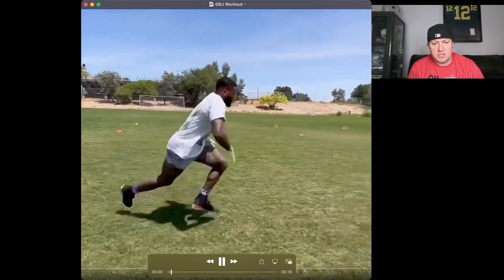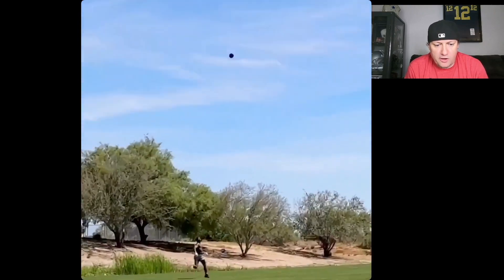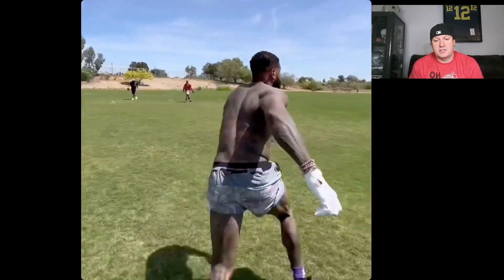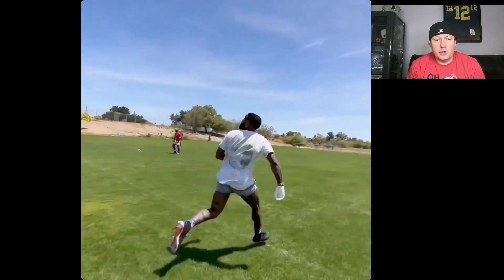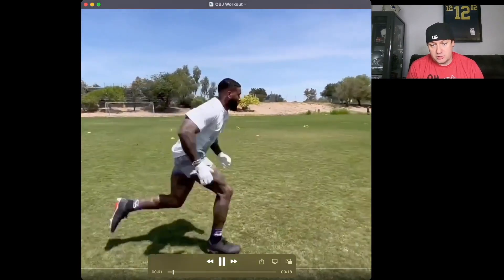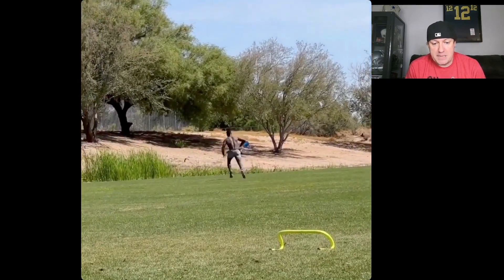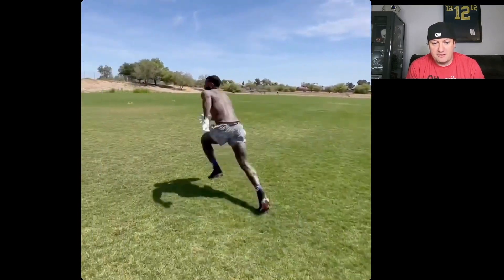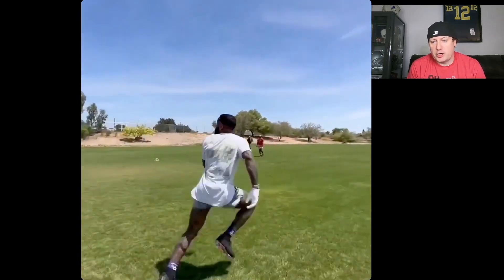Odell Beckham Jr. BALL'N In Workout Prepping For Ravens | 2023 Dynasty Fantasy Football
Odell Beckham BALL'N In Workout Prepping For Ravens | 2023 Dynasty Fantasy Football

Odell Beckham who is signed with the Baltimore Ravens is looking to make a comeback after his ACL injury. He is releasing workout clips throughout the off-season. It's good to see where he is at in his recovering and trying to guess what version of Odell Beckham we are going to see on Sundays.

The Ravens drafted Zay Flowers in the 2023 NFL Draft and Rashod Bateman is coming back from a Lis Franc injury.